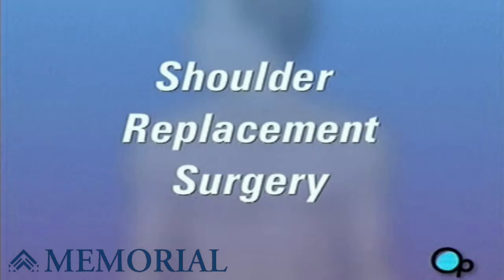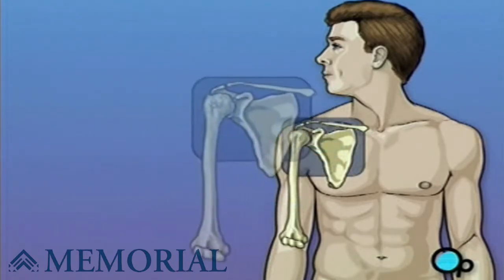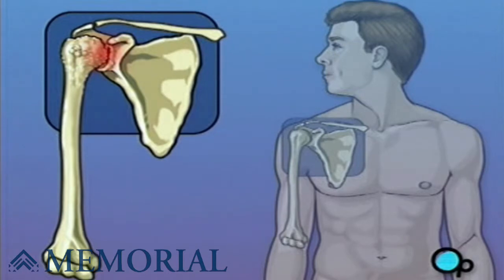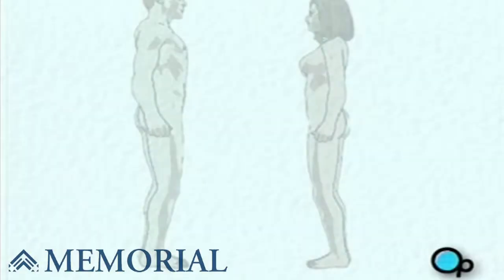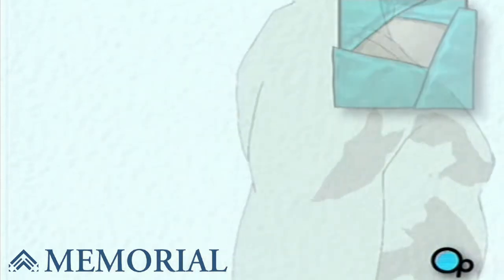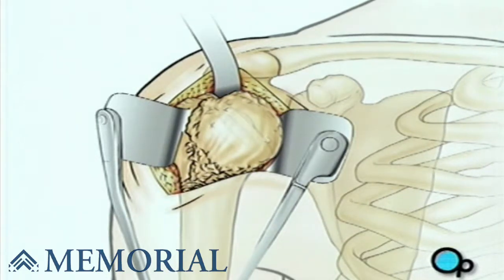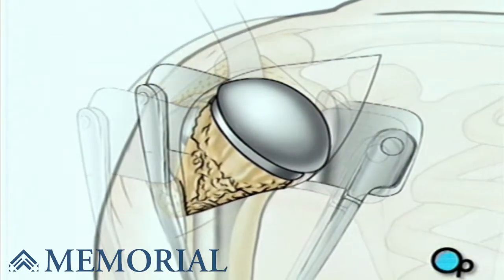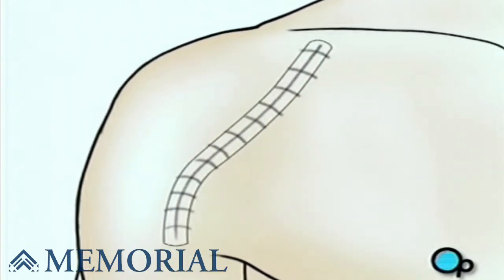Shoulder Replacement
Your doctor has told you that need to undergo shoulder replacement surgery. But what does that actually mean?

As you move your arm, the ball-shaped end of the upper arm, or humerus, moves against a cup-like depression in shoulder bone, or scapula.
As long as the upper arm can slide against the shoulder, you are able to move your arm comfortably. But over time, especially in patients who suffer from arthritis, the shoulder joint can wear down.

Cartilage, the tissue that cushions the bones and makes it possible for them to move smoothly against each other can wear away.

When this happens, the bones run together, causing pain and restricting arm movement. No matter what the cause, one of the most effective ways to fix a damaged shoulder is to replace it surgically.

In this procedure, the ball-shaped bone at the top of the upper arm is removed   and replaced with a metal substitute.

The shoulder socket is widened and lined with a smooth pad that allows the metal ball joint to move more freely against the shoulder blade.

Shoulder replacement surgery is a major operation, but your doctor believes that the procedure -- followed up with physical therapy and time to heal -- will result in reduced pain and greater mobility.

Your Procedure:

On the day of your operation, you will be asked to put on a surgical gown.

You will then be transferred to an operating table.

In the operating room, a nurse will prepare by clipping or shaving the skin around the shoulder.

The anesthesiologist will begin to administer anesthesia - most probably general anesthesia by injection and inhalation mask.

The surgeon will then apply an antiseptic solution to the skin  and place a sterile drape around the operative site.

Then, when you are asleep, the surgical team will make an incision over the shoulder.

The team will pull the skin aside to reveal the muscle tissue below. They'll then make another incision to reveal the shoulder joint.

Next, the team pulls the top of the arm bone out of the shoulder socket.

Using a precision surgical saw, your doctor will carefully remove the ball-shaped end of the upper arm.

Then, the surgical team will use a high-speed drill to hollow out the top of the arm bone.

A specially fitted artificial ball joint slides into the top of the arm bone.

Next, your doctor will smooth the inner surface of the shoulder socket.

Once the socket has been thoroughly cleaned, the artificial lining will be secured in place.

The artificial ball joint is turned inward and fit into the socket... and the team carefully checks to make sure that it fits and allows the full range of normal motion.

Muscle and other tissues are closed over the joint using dissolvable stitches. A temporary draining tube may be added.

Finally, the skin is closed with sutures and protected with sterilized strips.